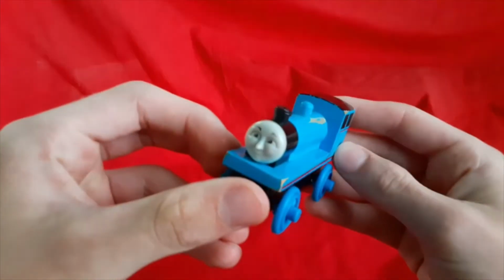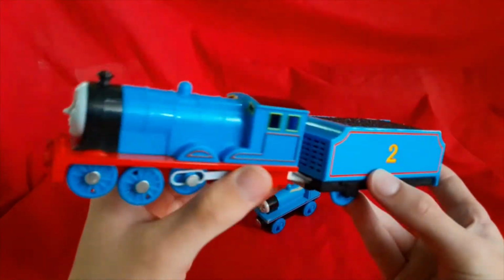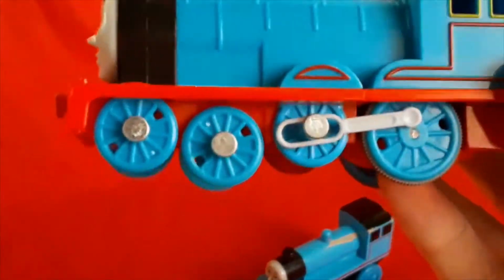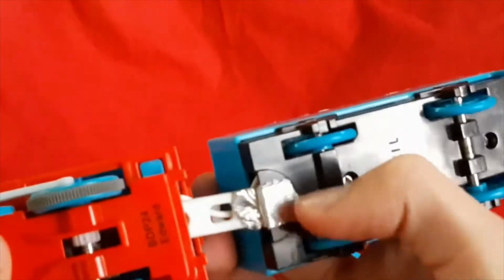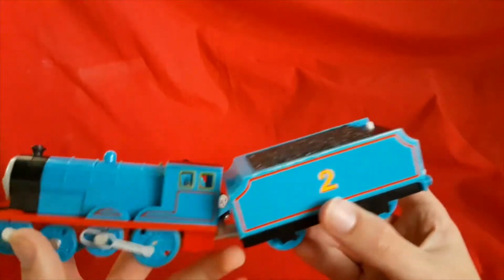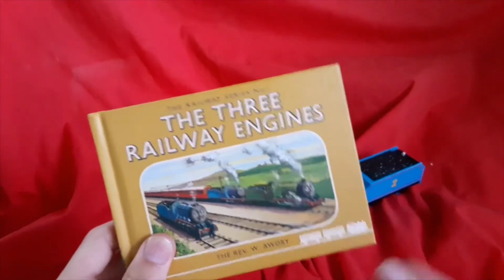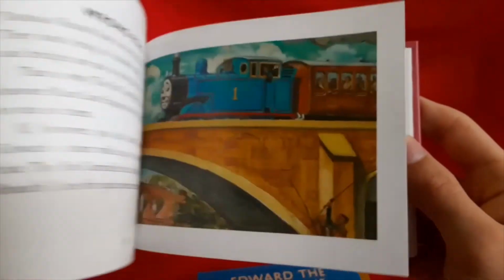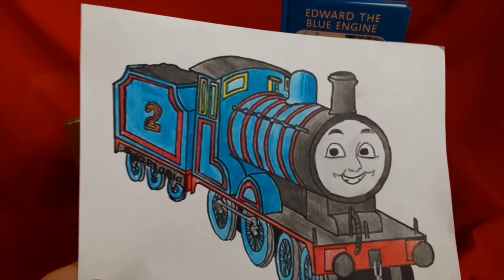Edward The Blue Engine Collection (In-Depth Look)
Showing my Edward the Blue Engine collection in full detail! Not much, that's the entire video.  Also, I couldn't talk right while I was recording this for some reason lol, and I say "anyway" too much.

Video-34